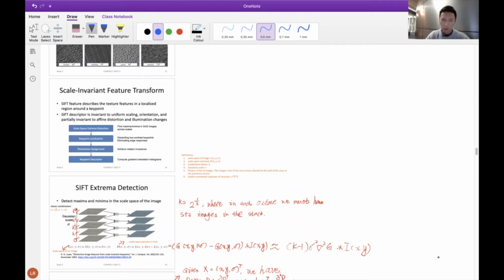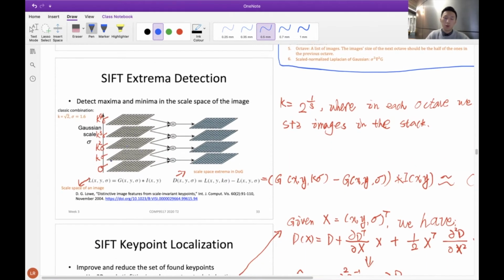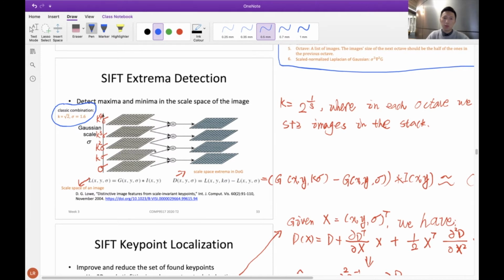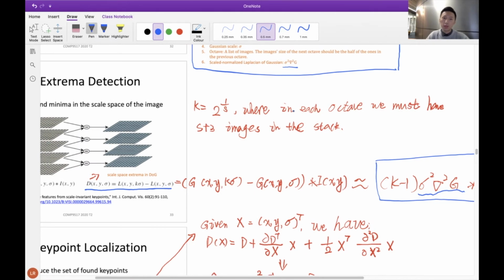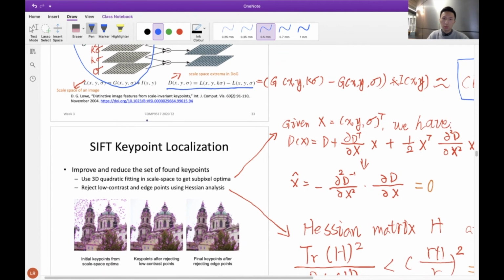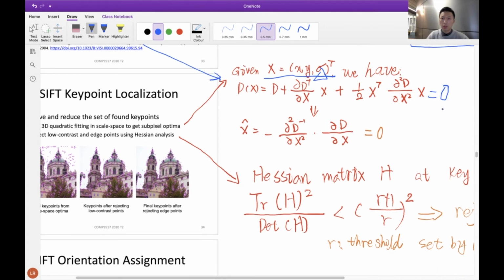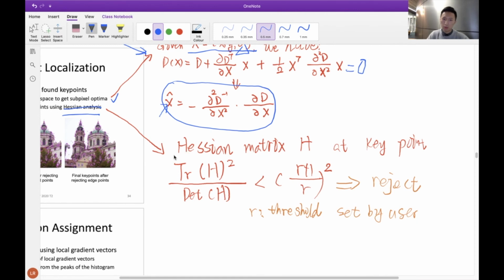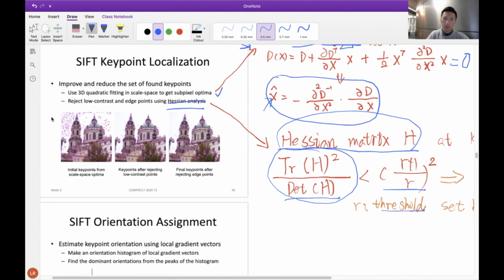SIFT Keypoint Localization